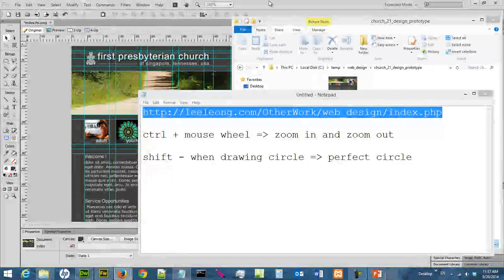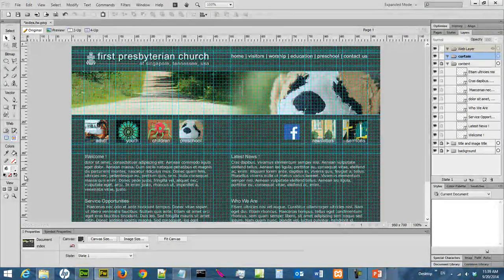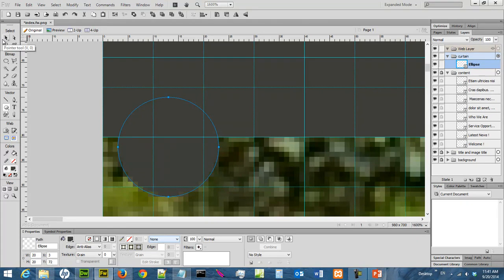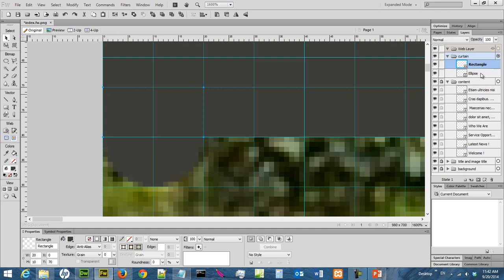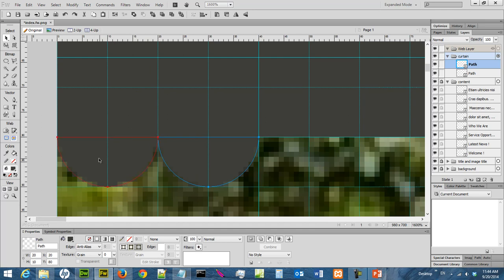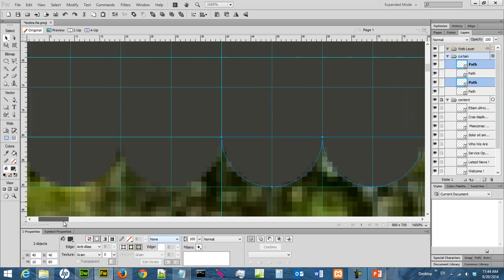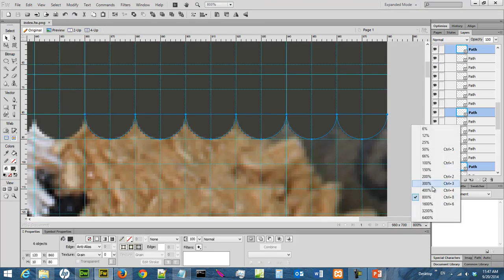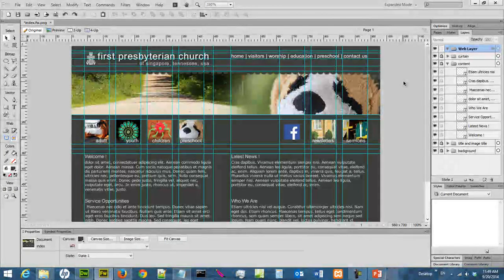Tutorial web design 13 web design prototype 11